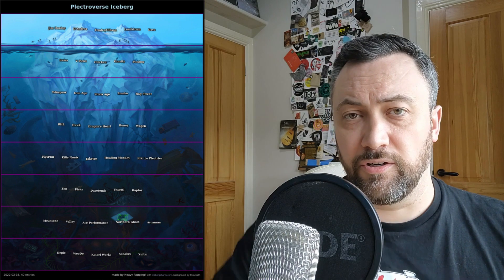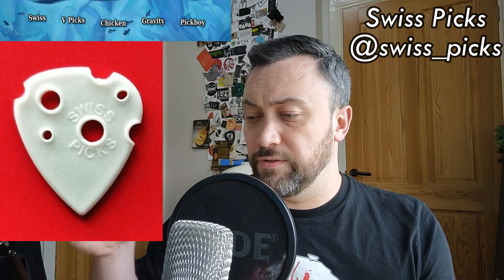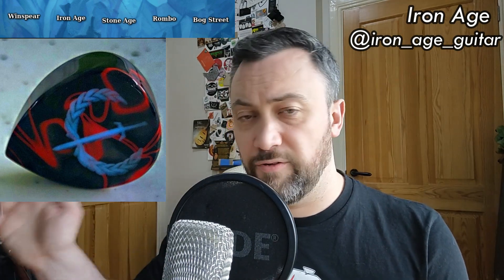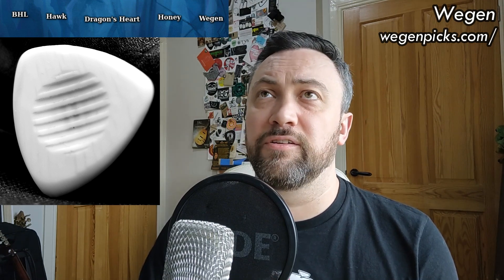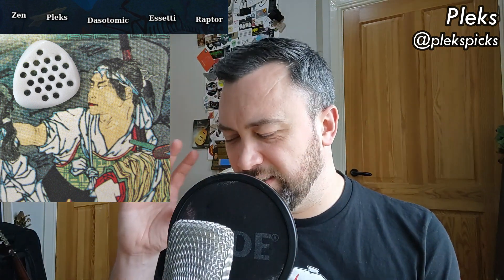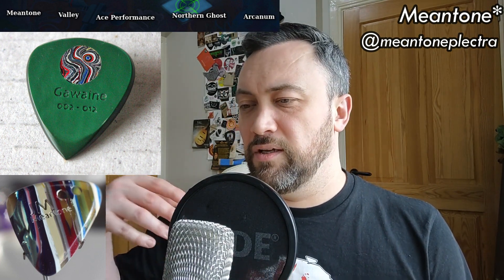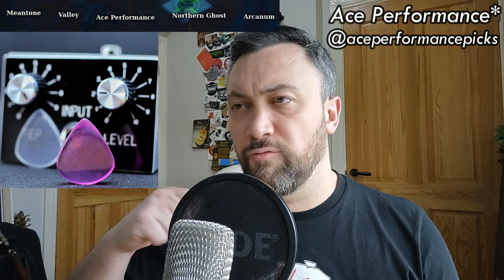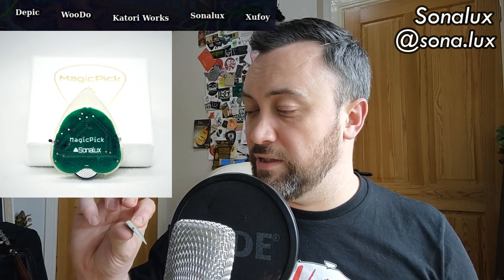Beginner's Guide to the Plectroverse - Iceberg Edition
As the HR! Guild celebrates a year of pick-centric commerce, it felt like a great time to do a whistle-stop tour of the Plectroverse with this nifty 8-tier iceberg.

All Glory To The Plectroverse.